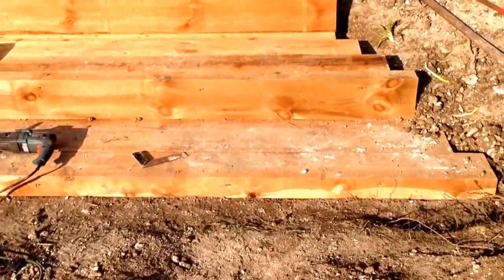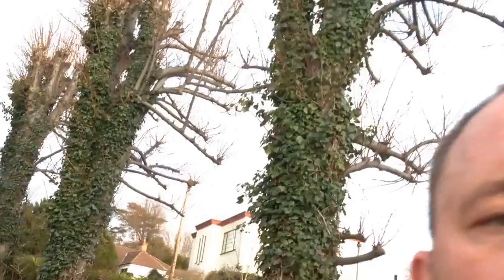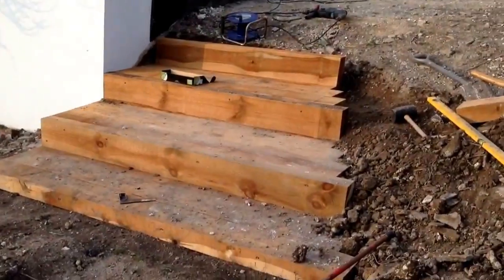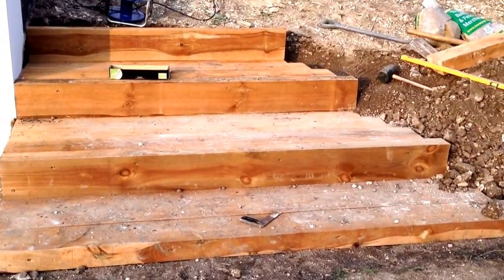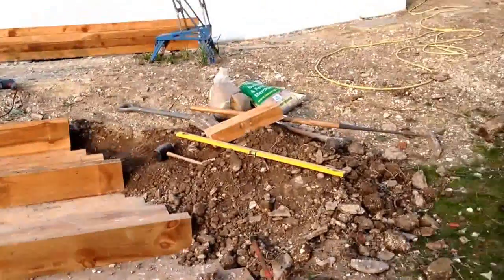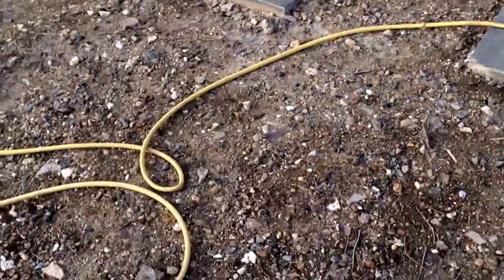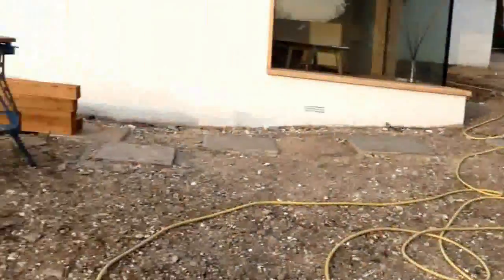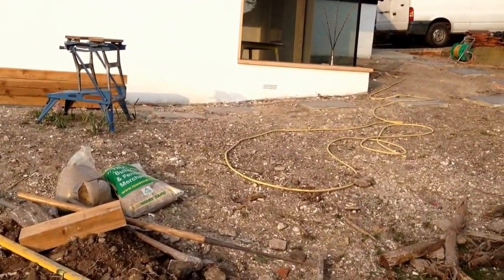Project garden - sleeper steps part 3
via YouTube Capture sleeper steps part 3 Sleeper steps built and slabs to come out now in preperation for the ground to be rotovated.

LawN & Border have been Landscaping and maintaining gardens since 2002. Currently our projects include:

Turfing

Commercial Grounds Maintenance

Garden Makeovers

Re-establishing old lawns with new seed and overseeding

Raised Sleeper Beds

Water Features

Softwood Timber Decking

Planting Design & Layouts

Fencing

Patios

Landscaping and Garden Renovation

Our working area covers most of Surrey and we have recently  started working in the further reaches of Surrey as demand has increased for our Landscaping and Commercial Maintenance Services.

There are more videos in this series and there are additional videos recorded in the pipeline for publication.

We use an independent site for customer reviews to confirm authenticity. You can find them here

If you enjoyed or found this video useful, please use the LIKE button below.